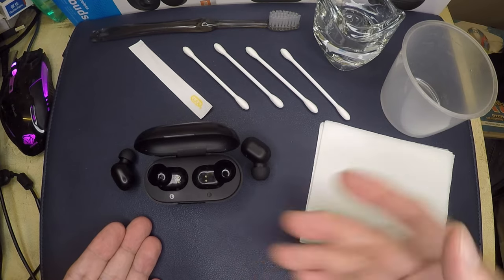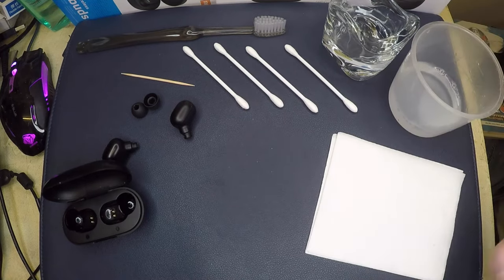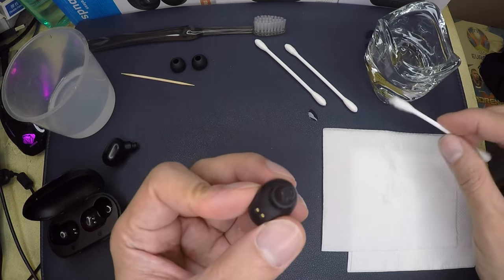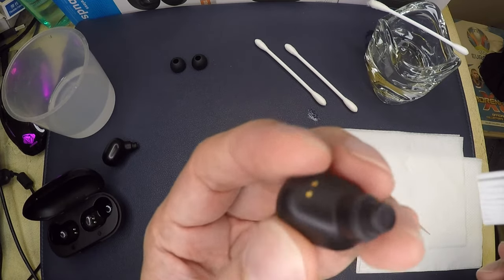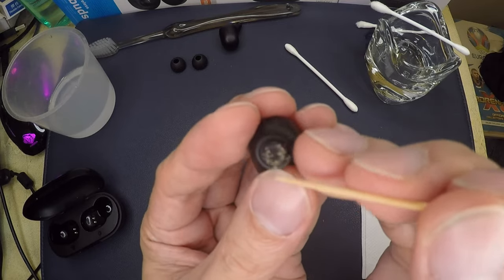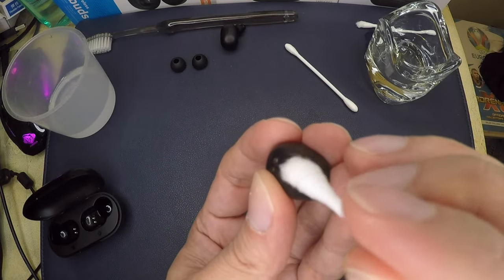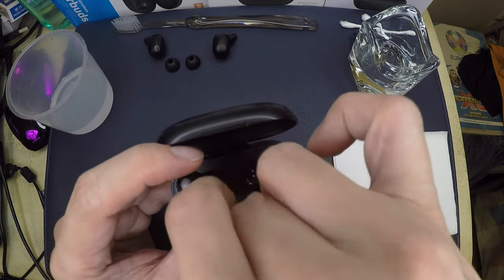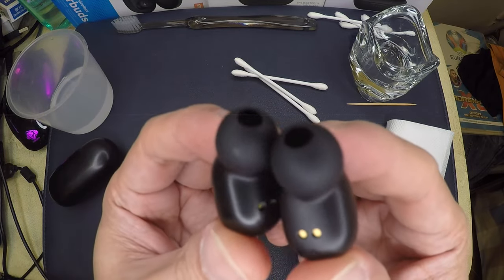[HD] DIY WIRELESS EARPHONE CLEANING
This is a video of DIY Wireless Earphone Cleaning. Here are shown few steps on how to clean your own blue tooth earphone. Simple as one two three. And this video is also applicable to a wired earphones too.
Items needed to clean earphones
1. soap
2. water
3.toothpick
4.alcohol
5. q tips
6. toothbrush
7. tissue